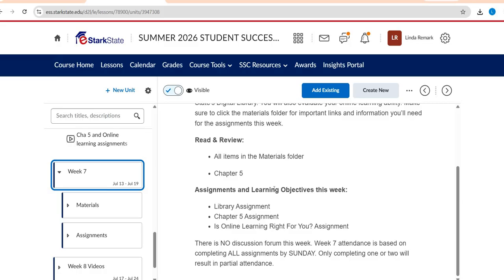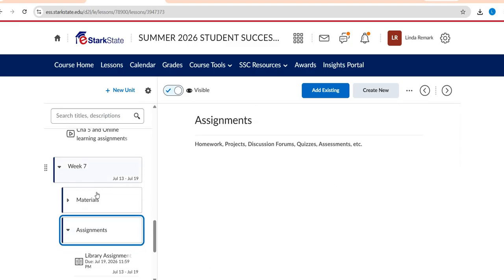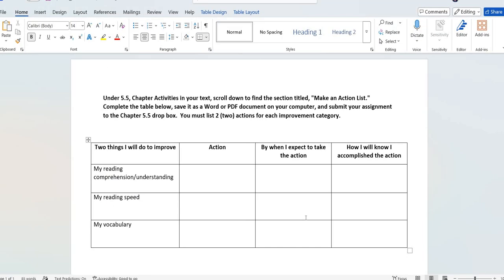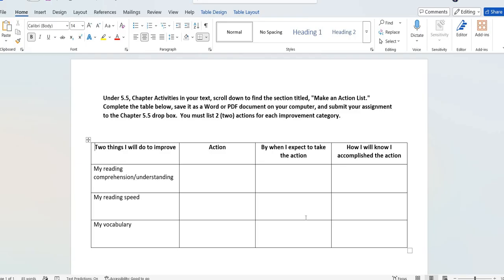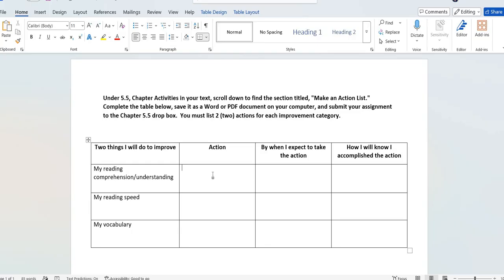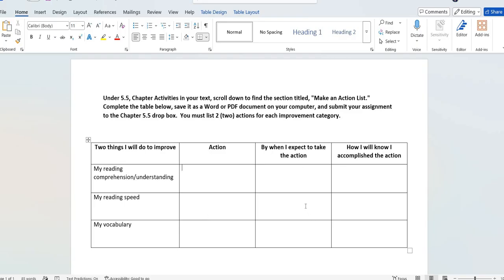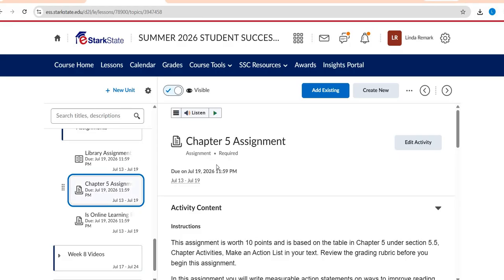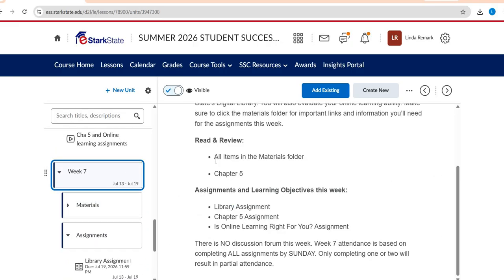SSC101 Week 7 Assignment Video Part 2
Week 7 Assignment Video continued